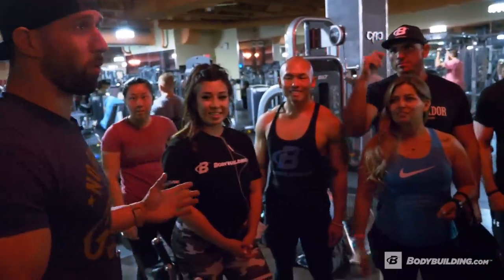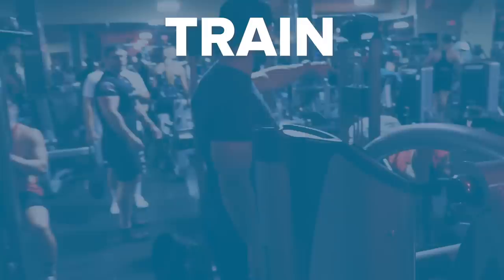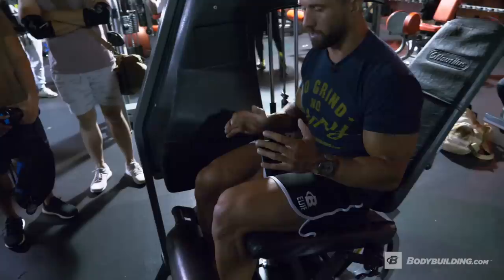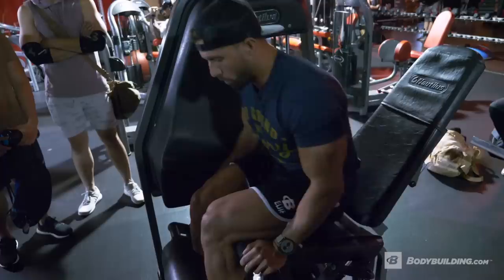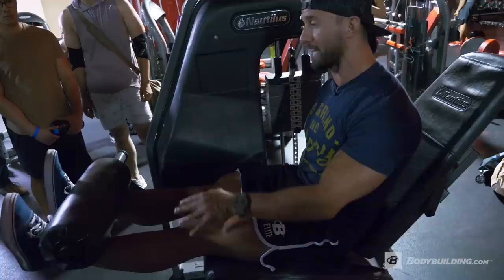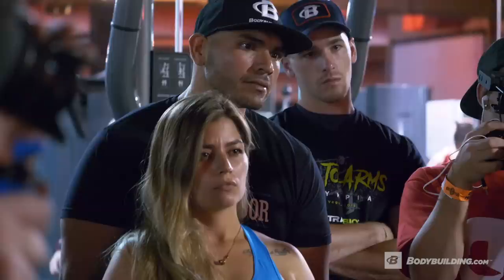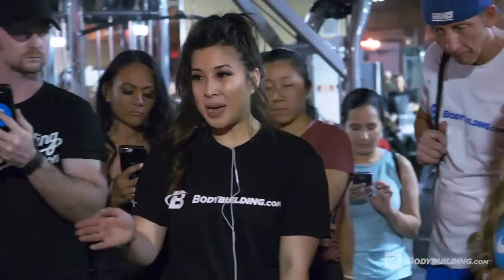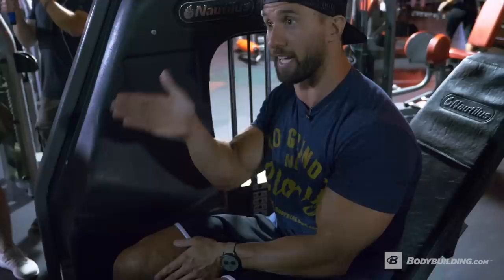How to Do Leg Extensions | Julian Smith, The Quad Guy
Leg extensions are the one exercise where you can fully contract and lock your quads while under tension. Julian Smith, the quad guy, breaks down the how to properly use the leg extension machine.

| Julian Smith |
He's a highly popular trainer and bodybuilder who also happens to have one of the most impressive sets of wheels out there. But Julian Smith doesn't keep his training secret! He shares plenty that you can use right away in this in-depth conversation.